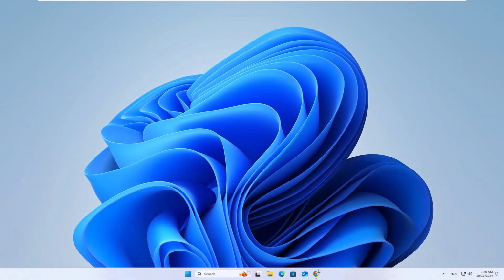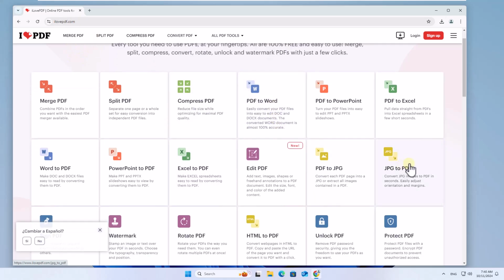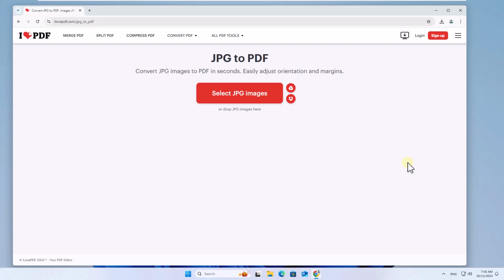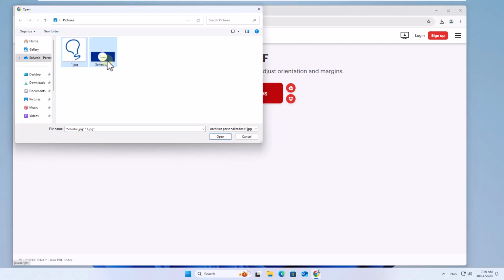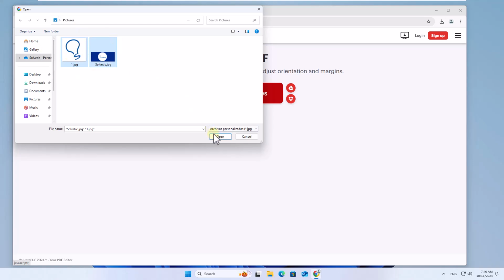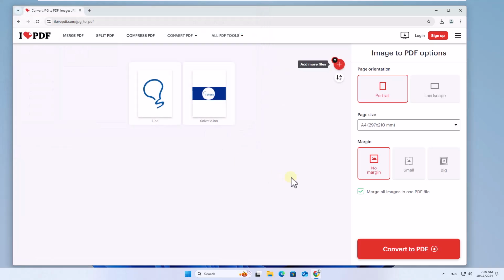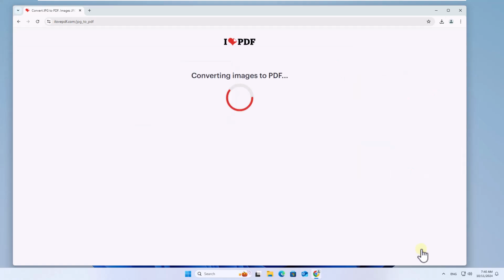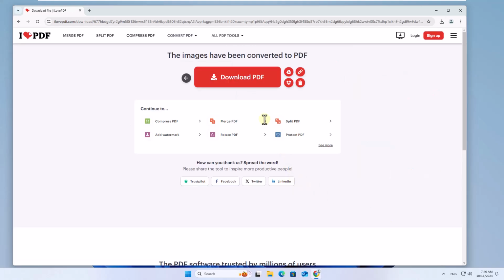How to Convert Images Into PDF in Laptop or PC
Solvetic_eng video-tutorial ▶️ 𝗔𝗟𝗟 👉 Today, Solvetic’ll show you how to convert multiple images into a single PDF on your laptop or PC. If you have a set of images you’d like to combine into a PDF for easy sharing or storage, here’s a simple way to do it.

Select the images you want to convert, right-click on them, and choose "Print." In the printer options, select "Microsoft Print to PDF" as the printer. Adjust the layout and size as needed, then click "Print" to save the images as a PDF file.

And if this guide was helpful, giving us a like really supports Solvetic. Let’s create that PDF!